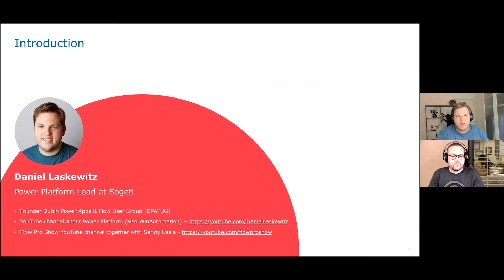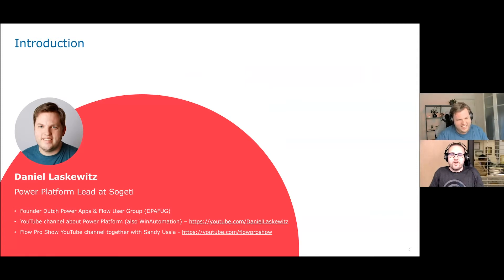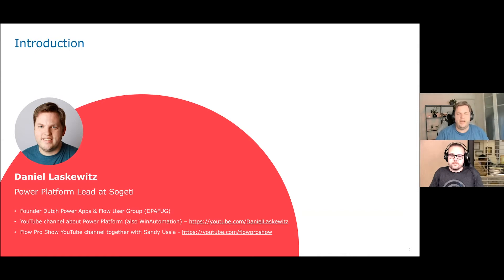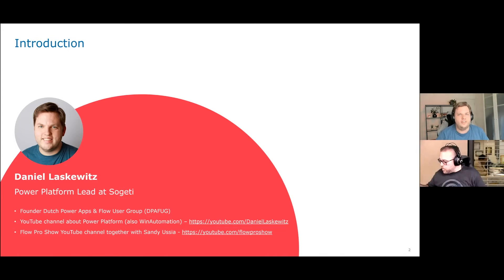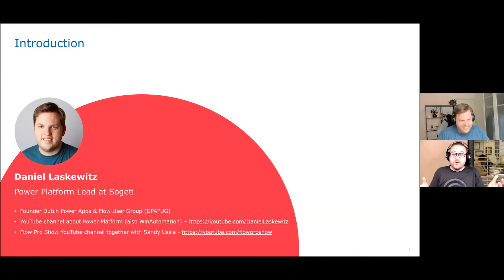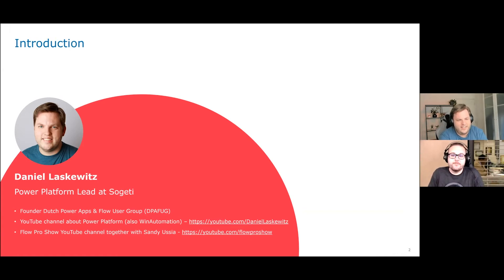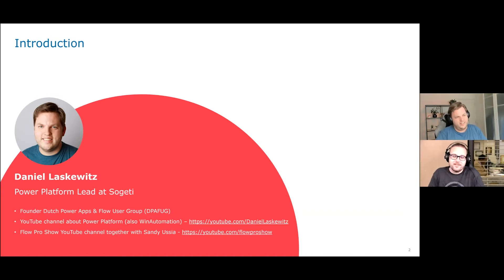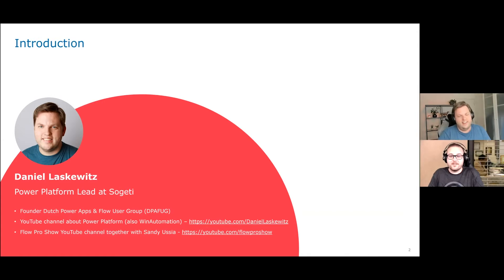Power Automate Tutorial - Win Automation 201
Whats up my friends!?

Welcome to another UI Flows Tutorial, this time continuing on with WinAutomation - the latest piece of tech added to the Power Automate arsenal!

Join me and MVP Daniel Laskewitz as he shows us what this tech is, and how to get started with it!

Later friends!

- Jon